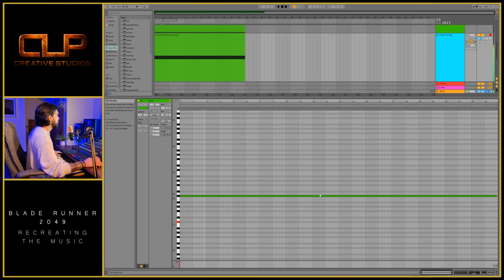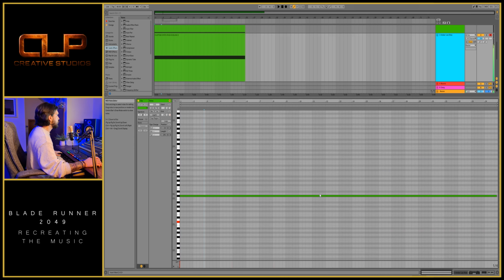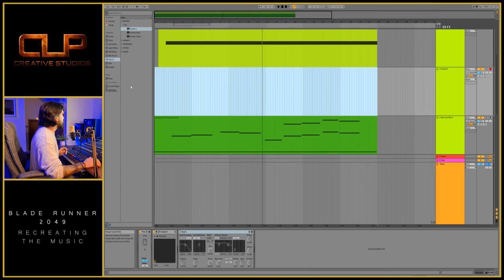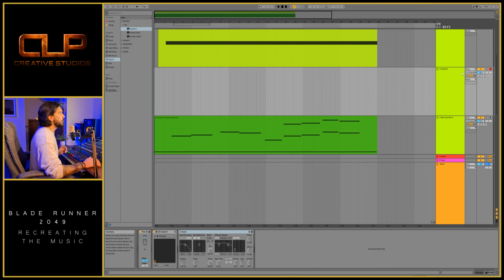Blade Runner 2049 Music Tutorial: Recreate Hans Zimmer's Synths From Scratch | Studio Sessions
Learn how to make music from Blade Runner 2049 — in this Studio Sessions tutorial Chris recreates Hans Zimmer's main theme from scratch in Ableton Live, building every synth, sub-bass, string, woodwind and percussion layer by ear with sound libraries and virtual instruments. No original audio from the soundtrack is used.

TIMESTAMPS ⏰
00:00 Intro
00:35 Overview & Tempo Setup
01:38 Creating a Custom Synth From Scratch
03:53 Adding Reverb & Blending Synths Together
05:34 Sub-Bass & Atmosphere Layers
07:12 Layering the Lead Synths (Cutting the Muddiness)
08:10 Strings & Emulating the Scene With Reverb
09:58 Adding Drums, Rhythmic Synths & Tension
12:04 Woodwind Dive-Bombs (Pitch Bend Sound Design)
13:16 Full Playthrough
15:39 Outro

ABOUT CLP CREATIVE STUDIOS
Welcome Composers, Music Producers & Sound Design enthusiasts!

Passionate about film scoring, film scores, soundtracks, music production, sound design and sound for film? You're in the right place. Learn to recreate cinematic soundtracks, compose original music, improve mixing and mastering skills & learn pro post sound production techniques.

🎧On this channel:
• Step-by-step Film Scoring Tutorials/ How To guides
• Sound Design & Post Sound Production breakdowns for film
• Tips for Composers, Mixing Engineers & Mastering Engineers
• Orchestra writing, virtual instruments & plugins for modern composers

Watch videos inspired by works of composers like Hans Zimmer, John Williams and Alan Silvestri, as well as breakdowns of music from movies including Batman, Dune, Marvel & Disney.

A place to learn, create & inspire each other.

Chris Vozz & John Vozz
CLP Creative Studios